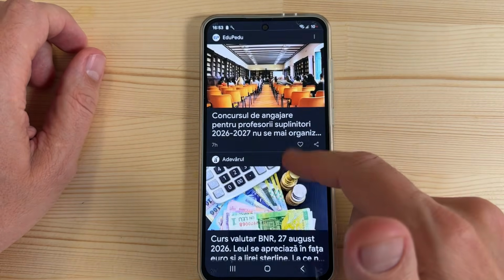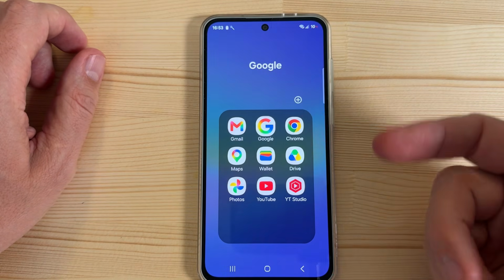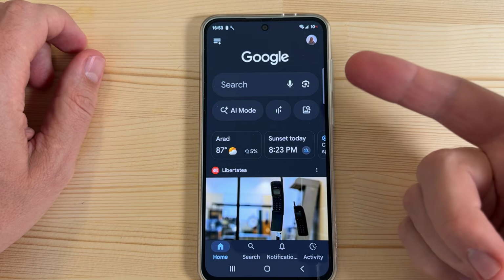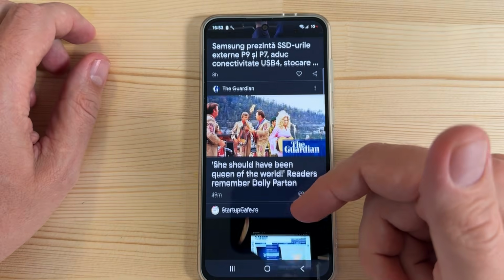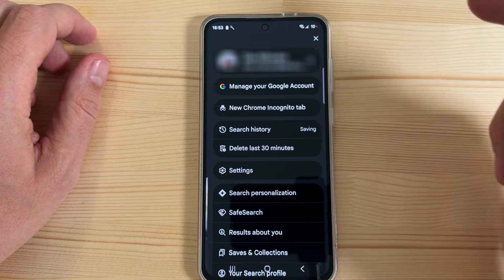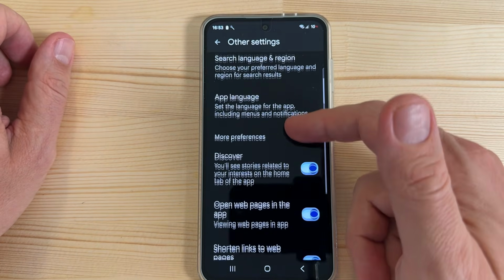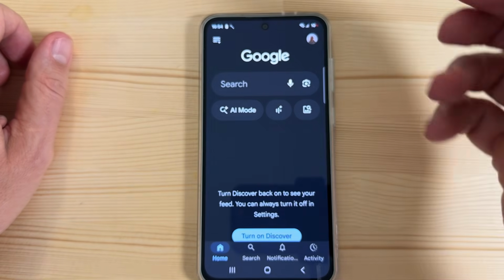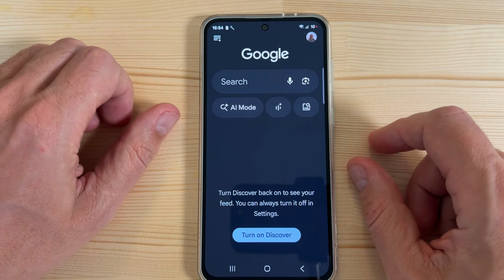How to Disable Google News Feed Discover in 2026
🔍How to Disable Google Discover Feed in Google App (2026 Update)

Do you want to turn off the Google Discover news feed on your Android phone? 📱 In this video, I’ll show you the latest method to disable Google Discover in the Google app in 2026.

Google recently changed its interface, and the old option using the three-dot menu may no longer be available. In this updated tutorial, you’ll learn exactly where to find the Discover settings and how to remove the Google news feed step by step.

👇 How to disable Google Discover:

📱 Open the Google app
⬇️ Scroll down and tap Other settings
📰 Select Discover
🚫 Turn off the Discover feed

After disabling it, the Google Discover news feed will no longer appear in the Google app. ✅